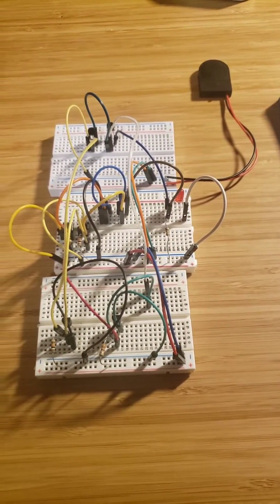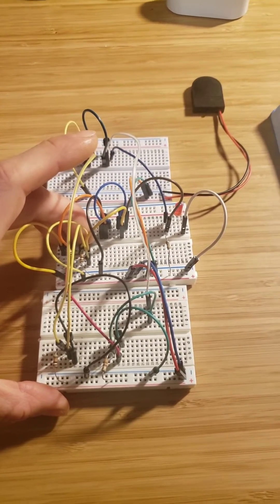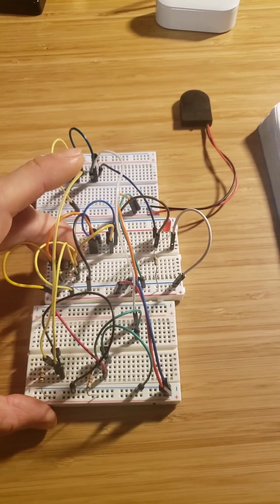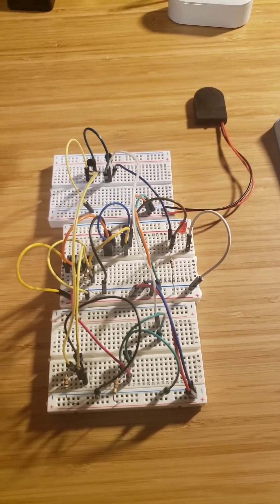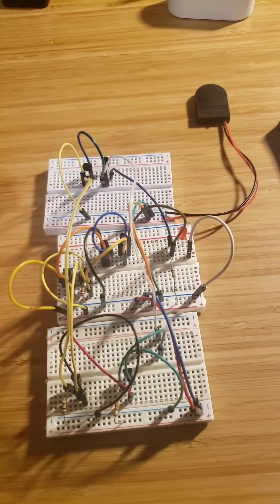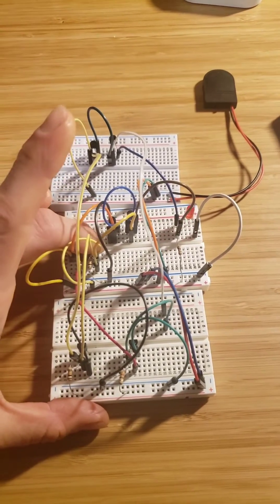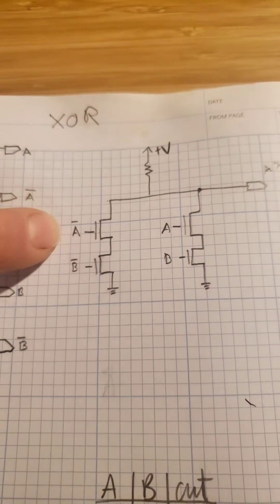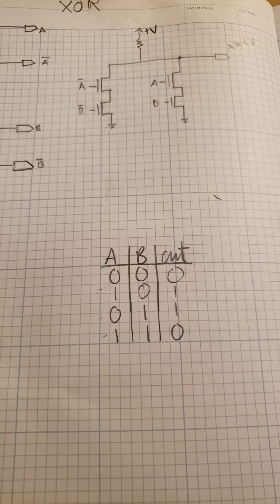XOR logic gate on a breadboard!